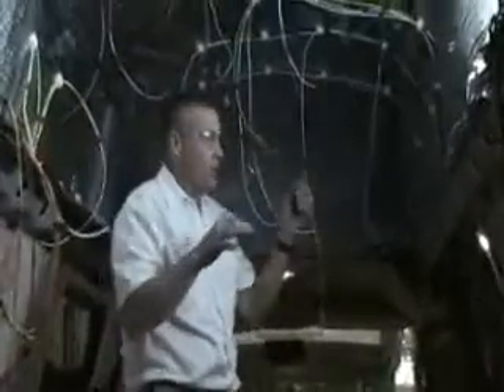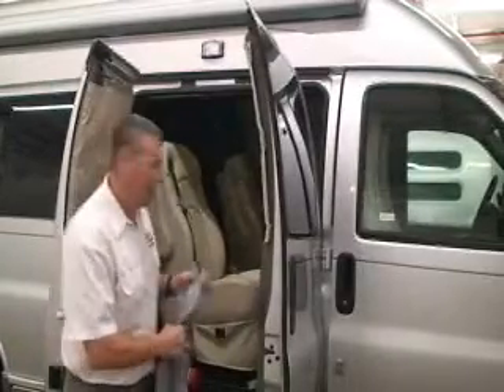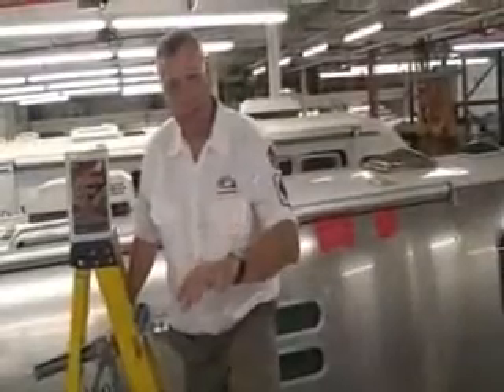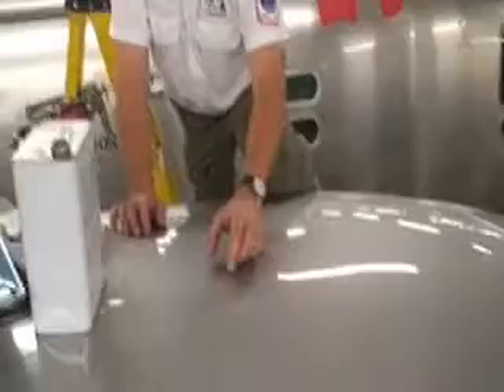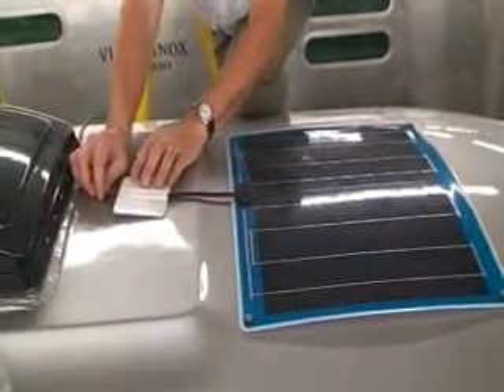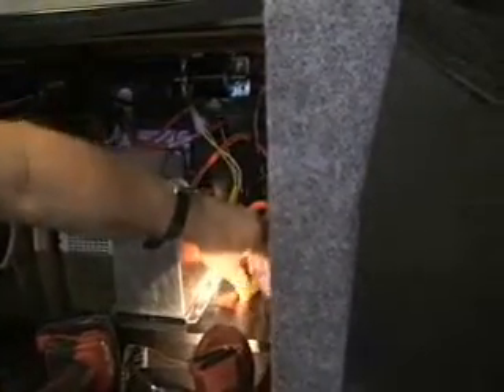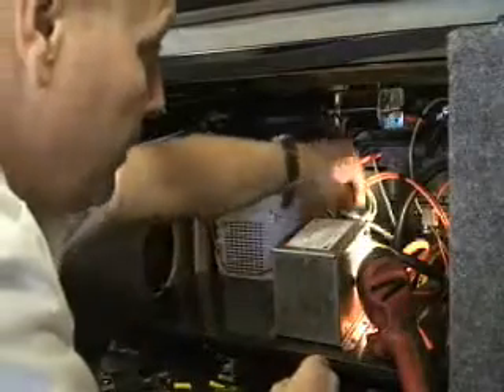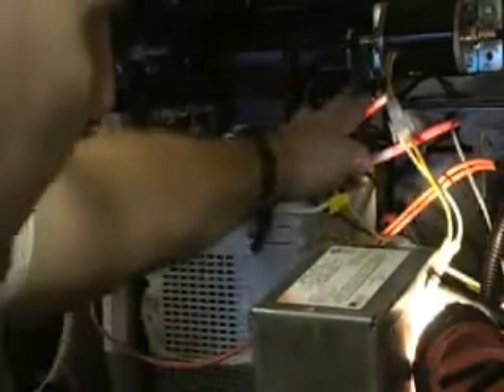Airstream How To: Installing a Solar Panel on an Avenue Van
brings you Airstream Instructional Videos straight from Timothy Maxwell at Airstream Headquarters. Let's go green and take a look how to install a solar panel on an Avenue van. Another great video for those looking to go green or learn more about solar panels and Airstream products.